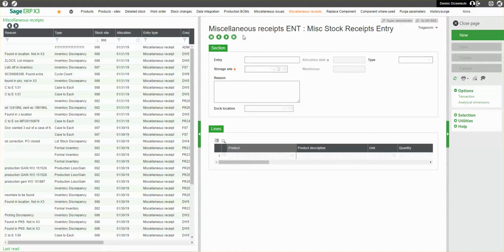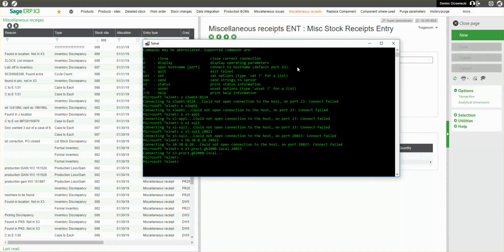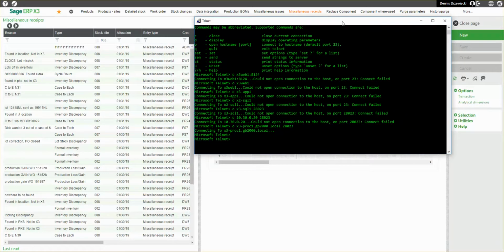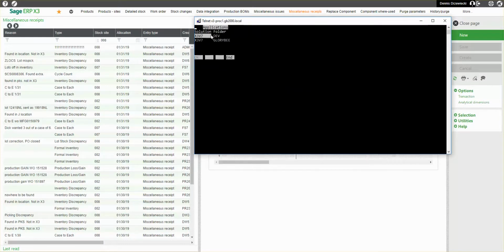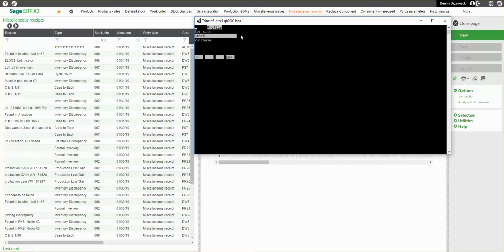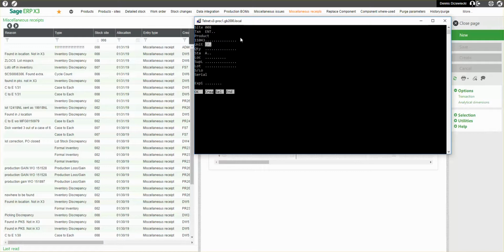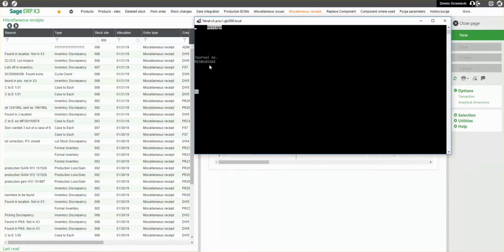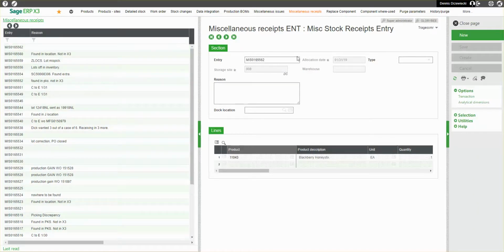Sage X3 EM Telnet ADC connection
How to setup a telnet session to connect to ADC